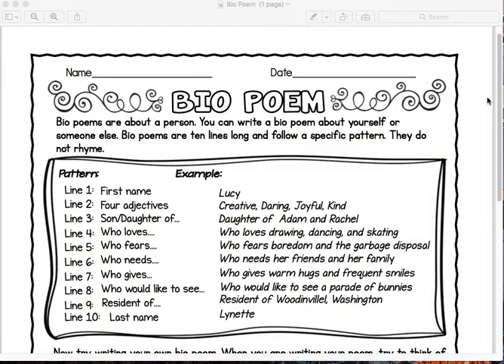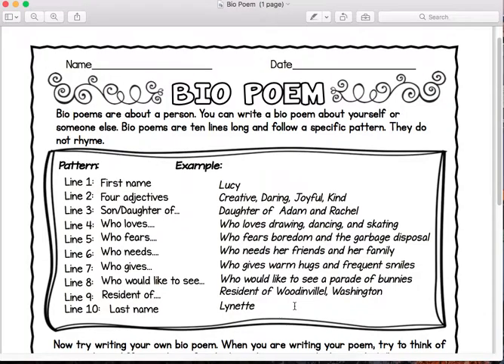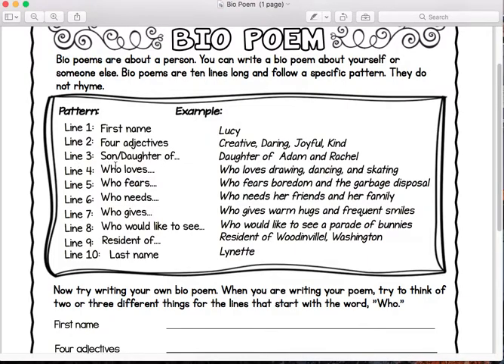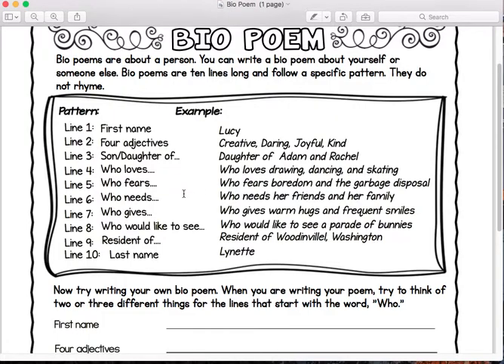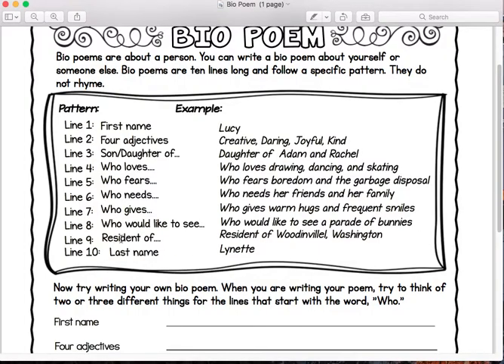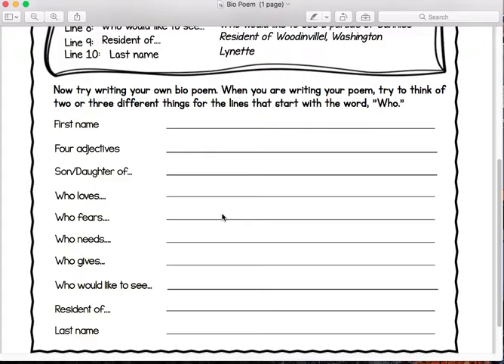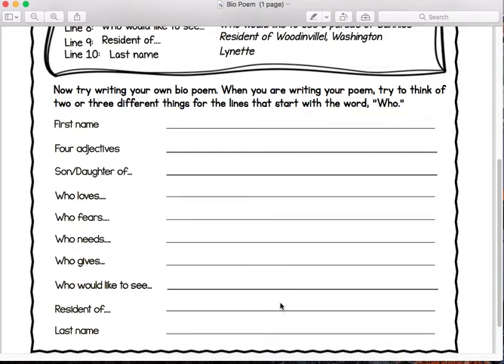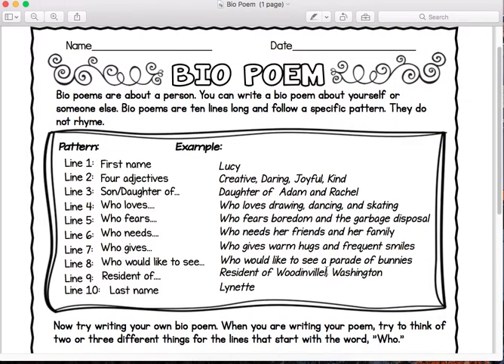Bio Poem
Poetry Unit